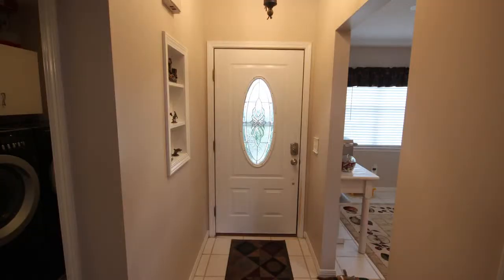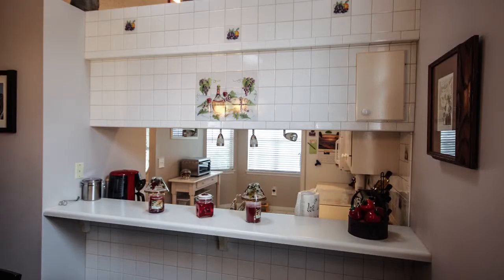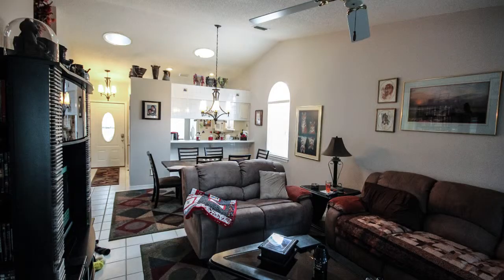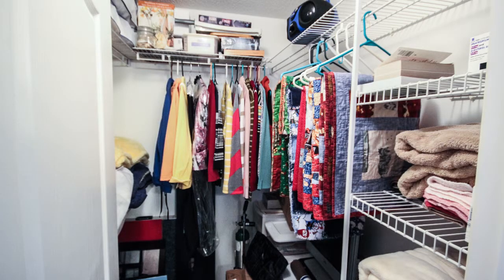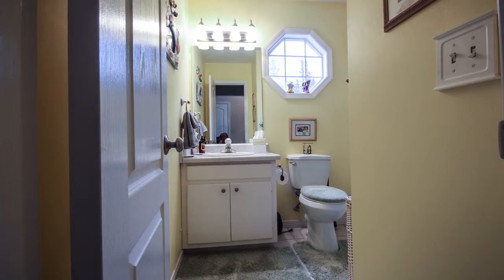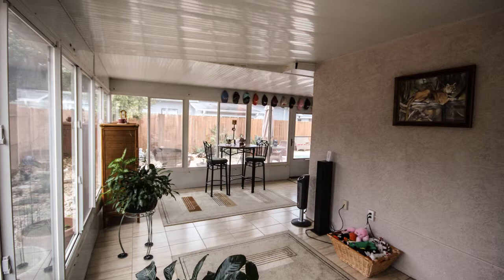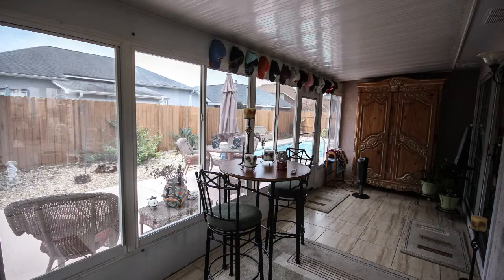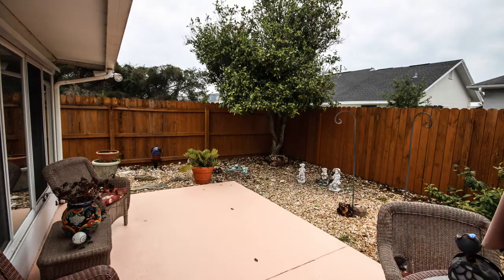Beach Home For Sale - Panama City Beach, Florida Real Estate For Sale